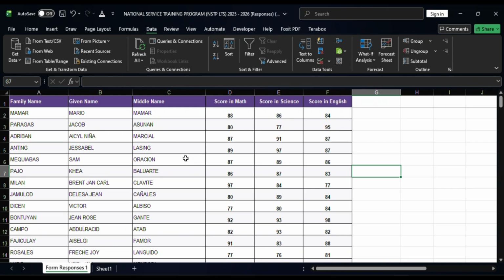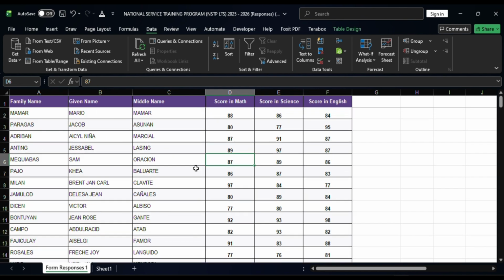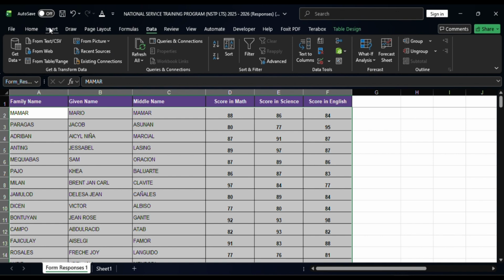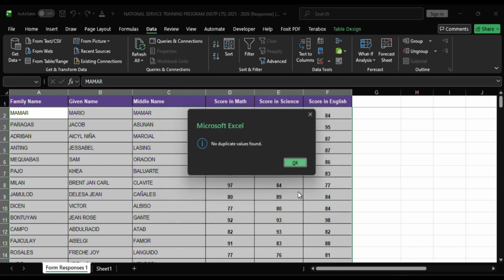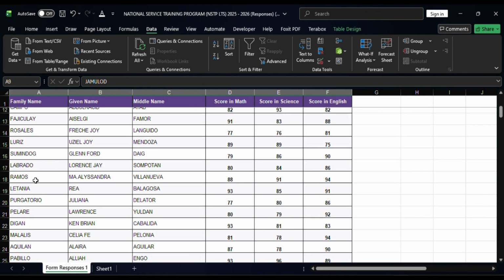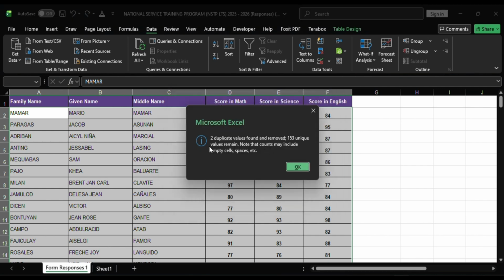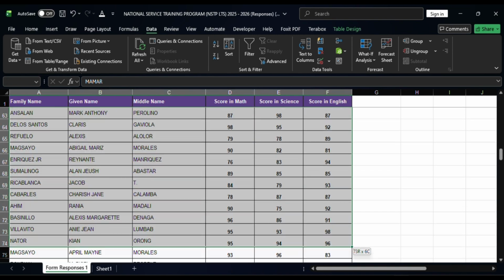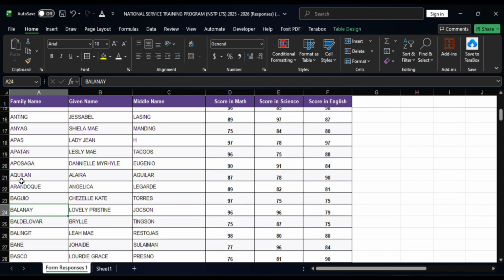How to Remove Duplicate Data in Excel (Easy Tutorial 2026)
Learn how to remove duplicate data in Microsoft Excel quickly and easily! 📊✨ This beginner-friendly tutorial will show you step-by-step how to clean duplicate entries, organize your spreadsheet, and improve your data accuracy using Excel’s built-in tools. Perfect for students, office workers, teachers, and beginners.